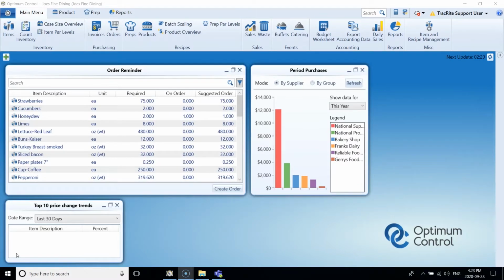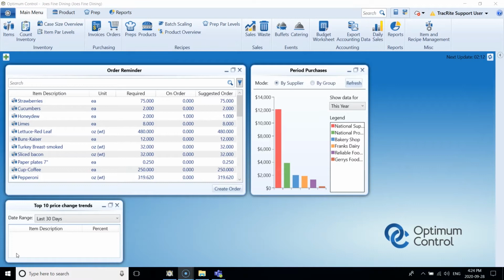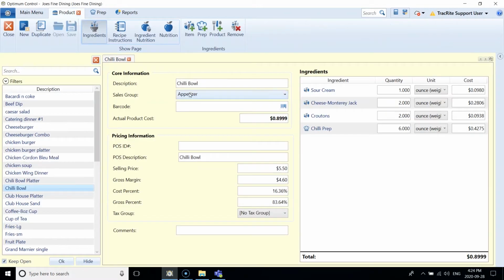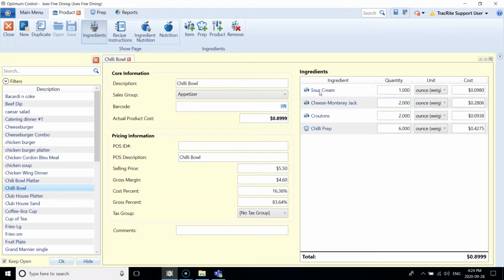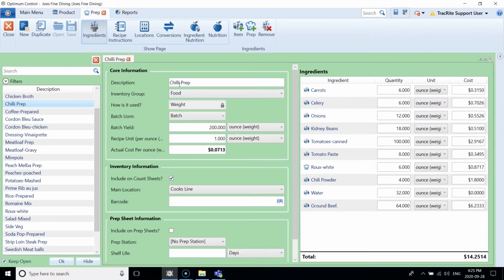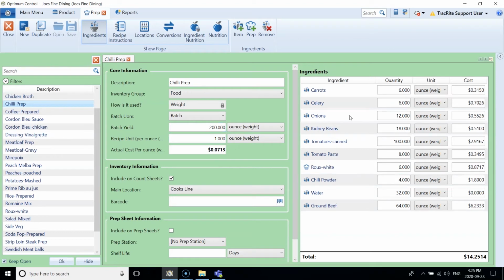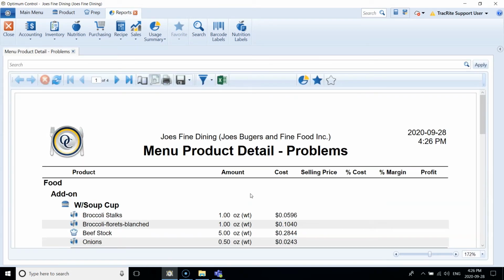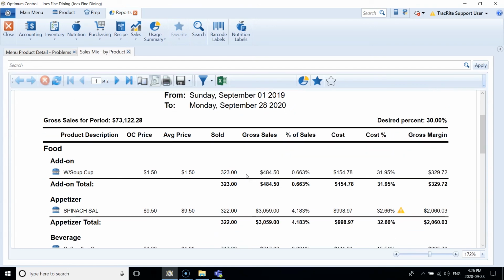Recipe Costing | Optimum Control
Recipe costing is essential to running your hospitality establishment effectively, and efficiently. Today we go over how you can cost out your recipes in Optimum Control, and effectively control your food costing.